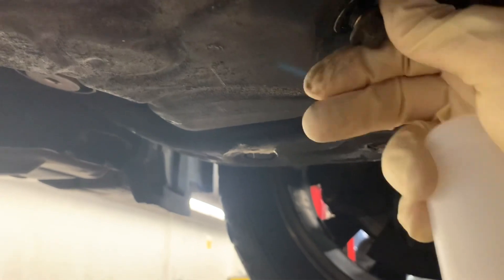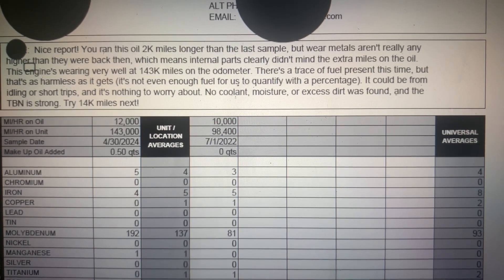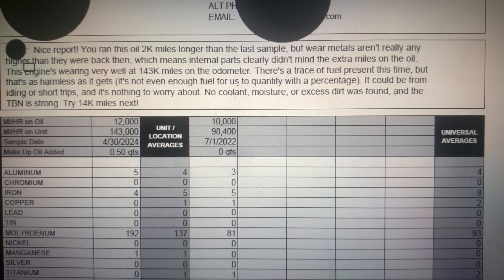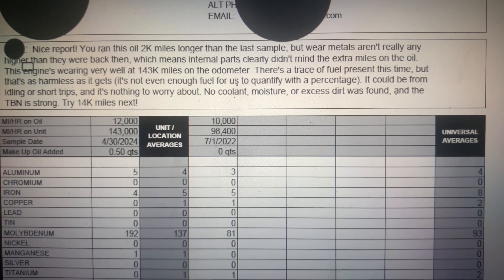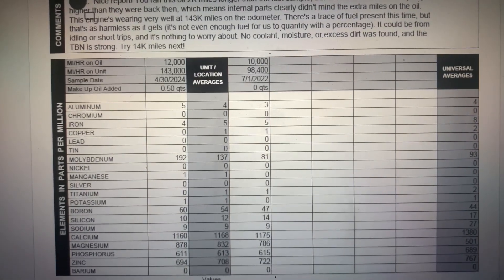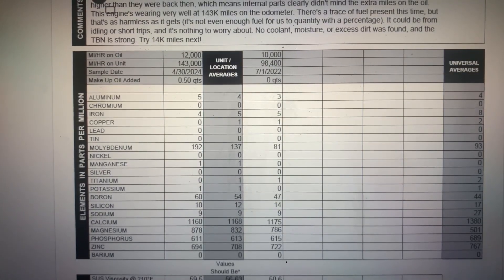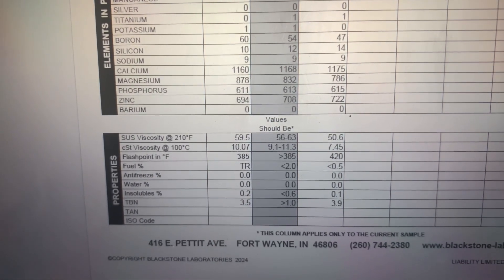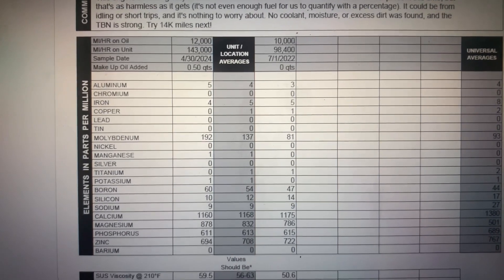Will extended oil change intervals destroy my Toyota? Part lll and final (lab analysis)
The fourth run of extended intervals, this time using Amsoil. Fantastic lab analysis’s, BUT not sure if I’ll continue with these intervals.